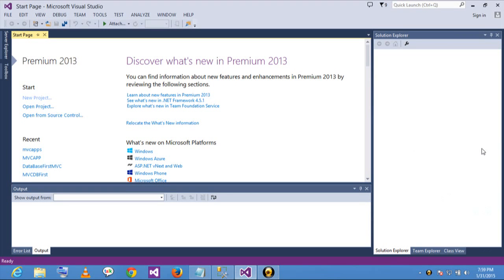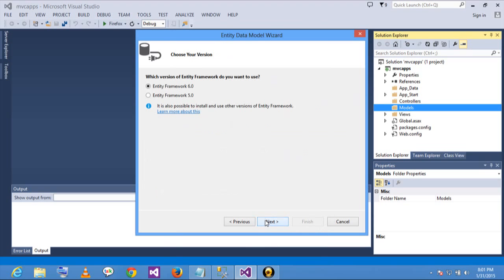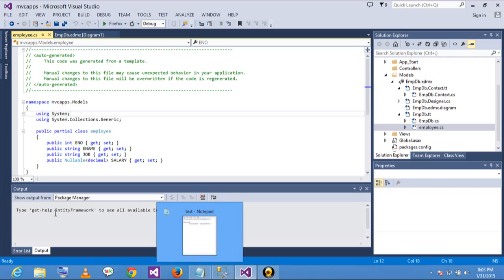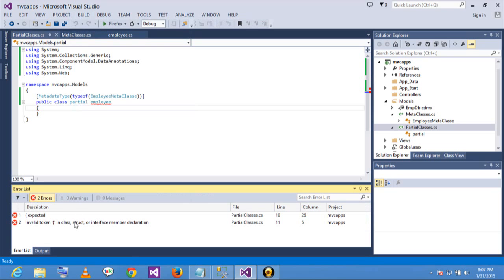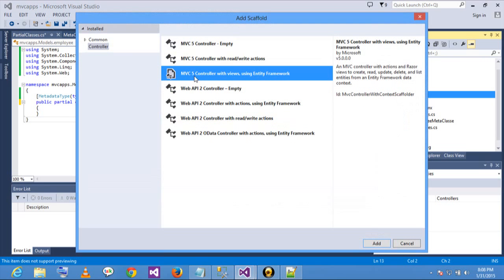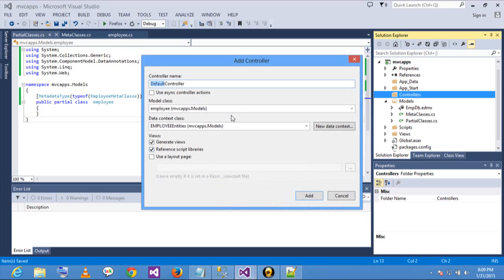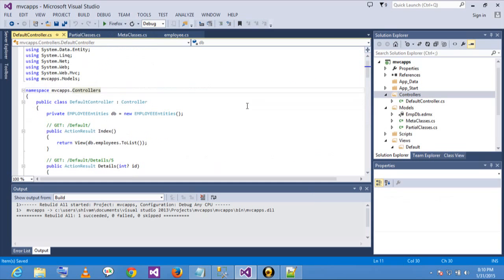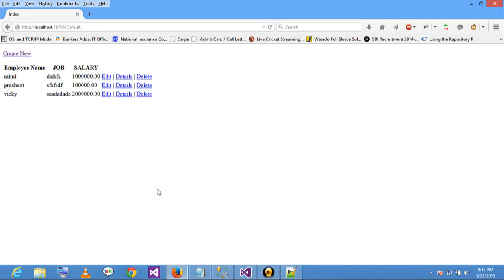Database first approach in mvc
Data First approach in MVC and also discuss about validation  . I am using here Visual Studio 2013.